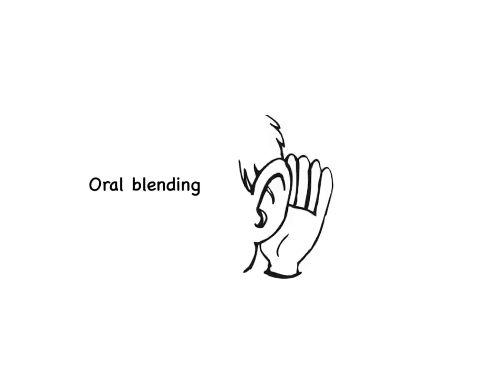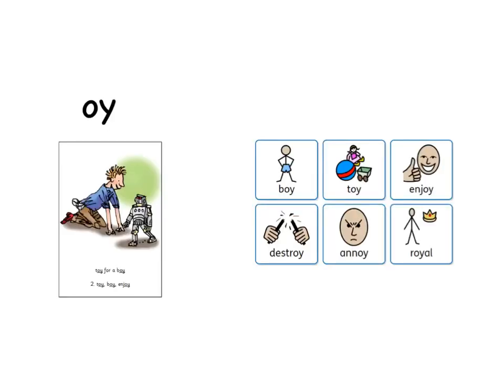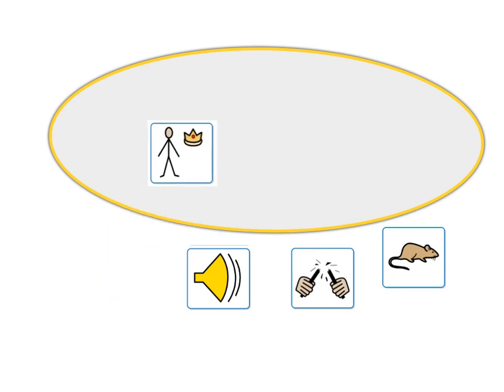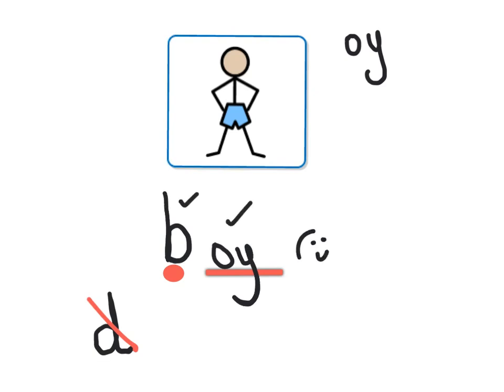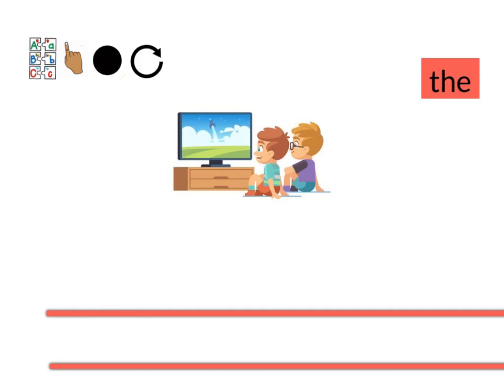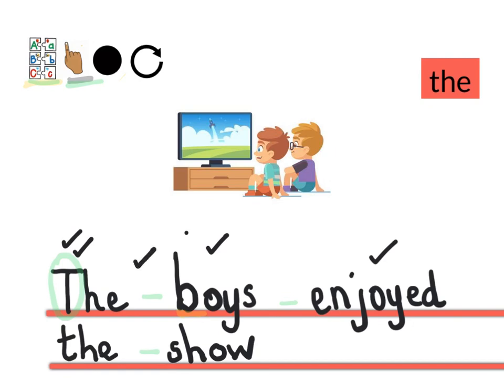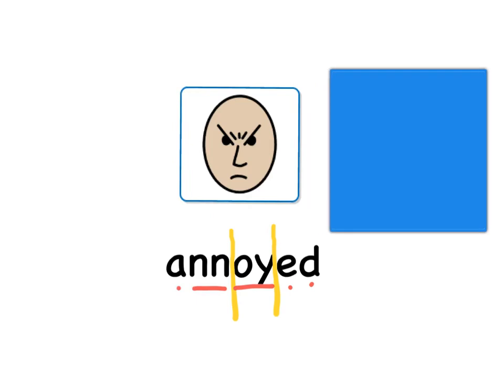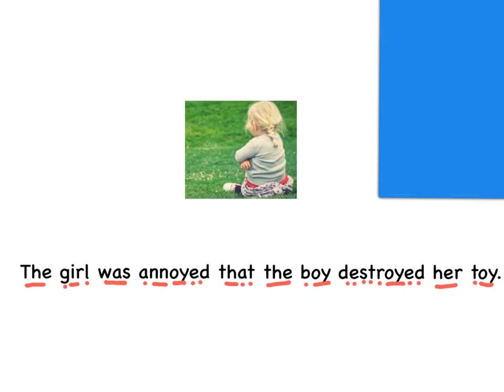Ms Doyle Phonics OY sound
Learn to read and write the oy sound in words and sentences.